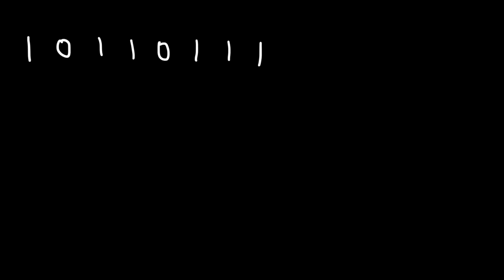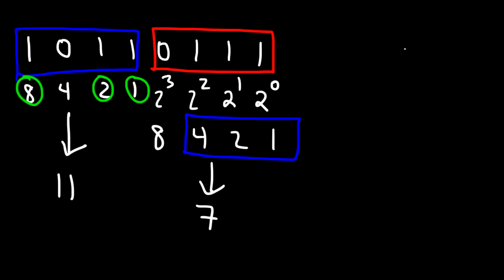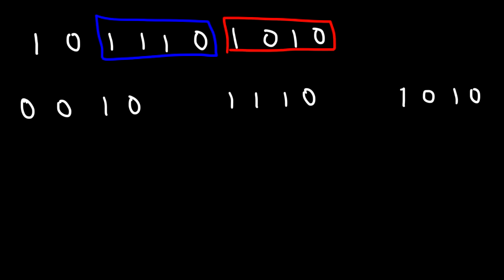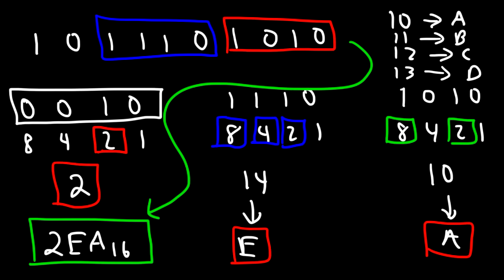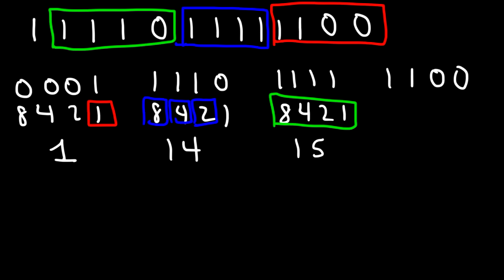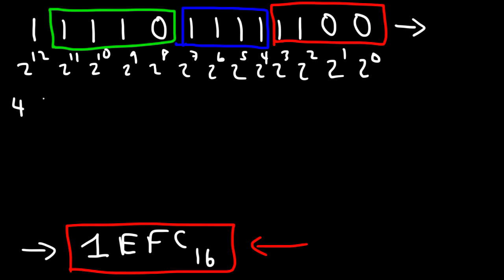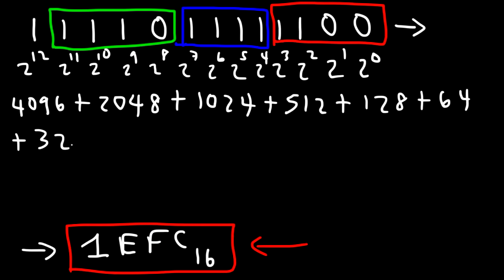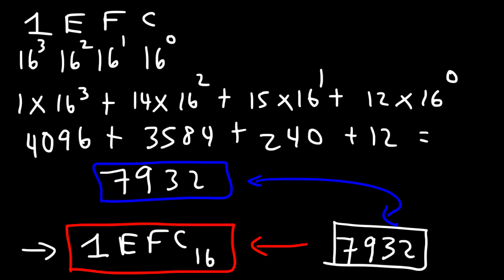How To Convert Binary to Hexadecimal - Computer Science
This video tutorial explains how to convert binary to hexadecimal numbers.